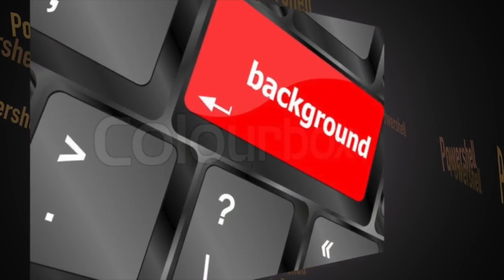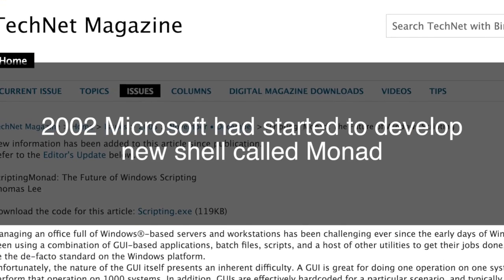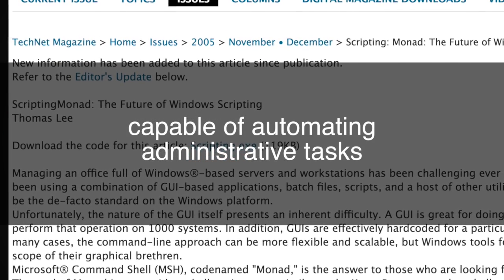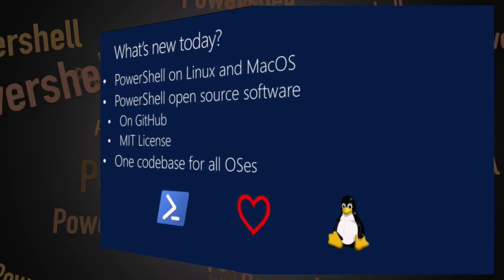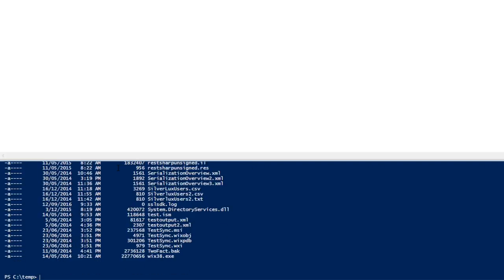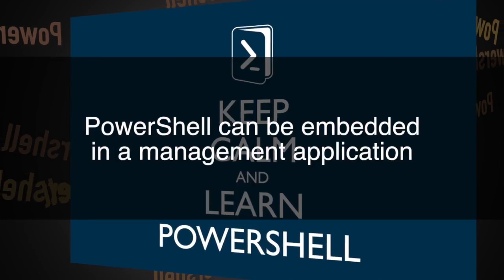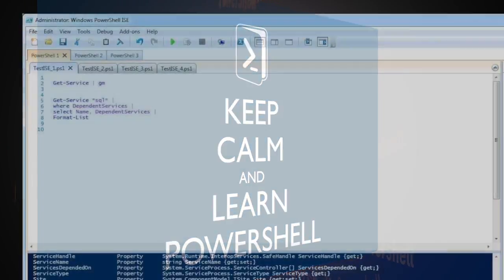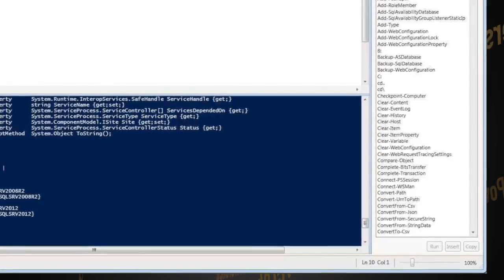5 minute Guide to Powershell